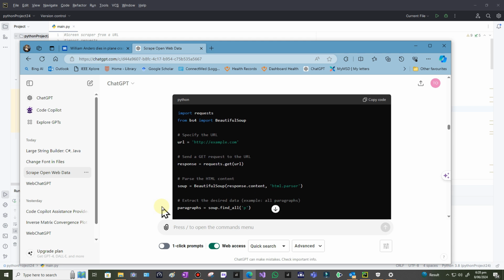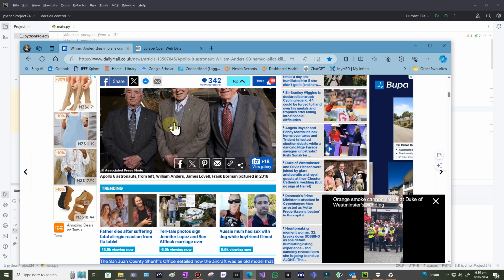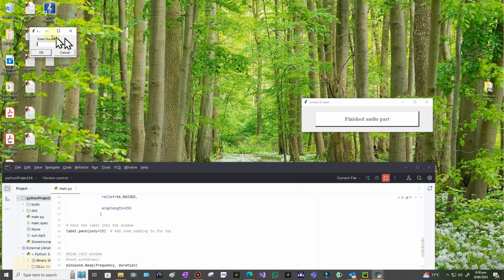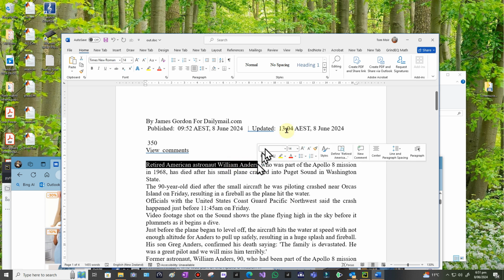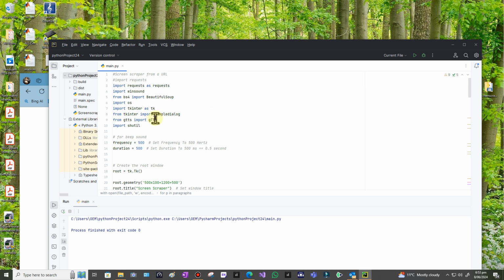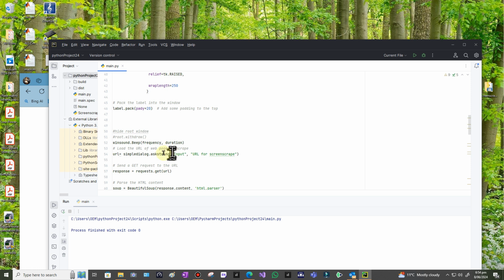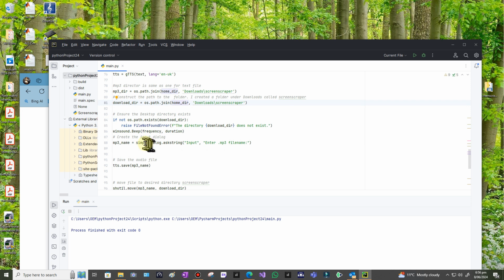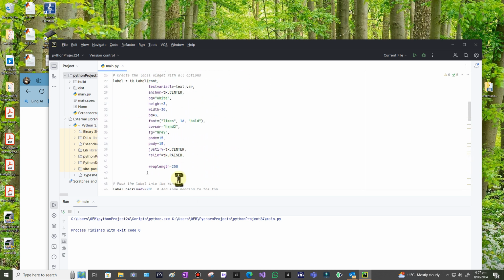Writing a Screen Scraper in Python helped by AI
How text can be taken off a web page and put into a text file and audio file.
Uses Python but I was helped by using chatGPT tools.